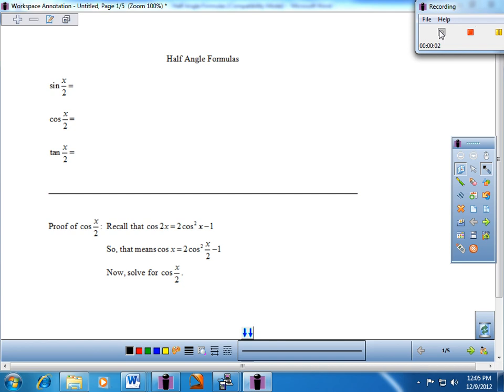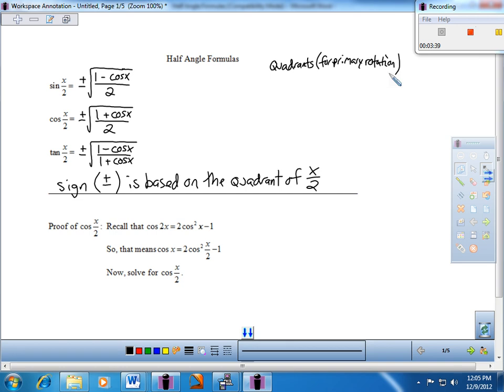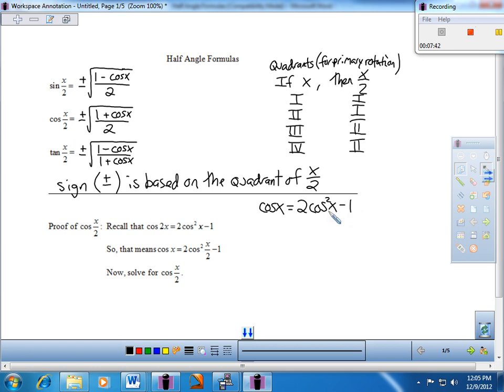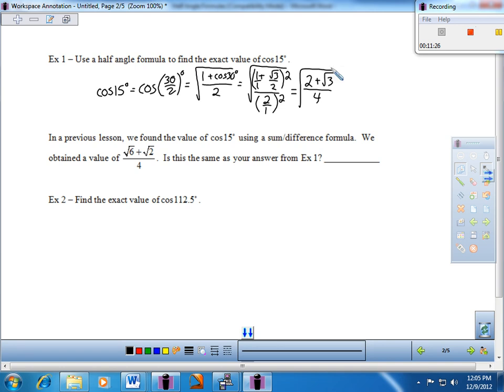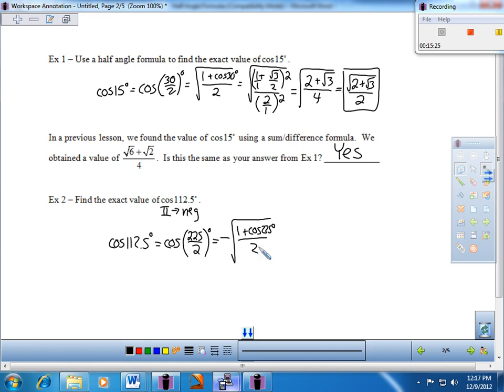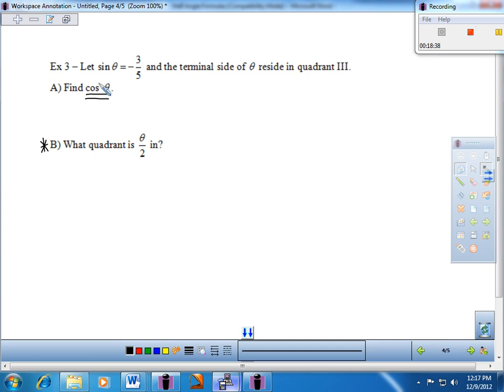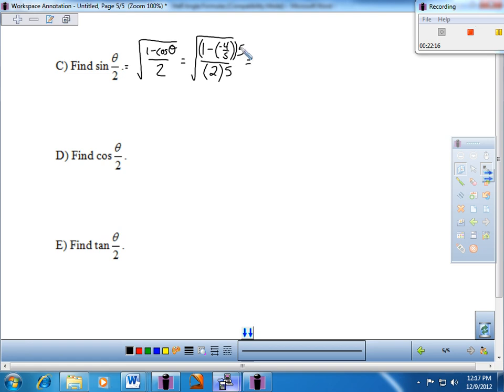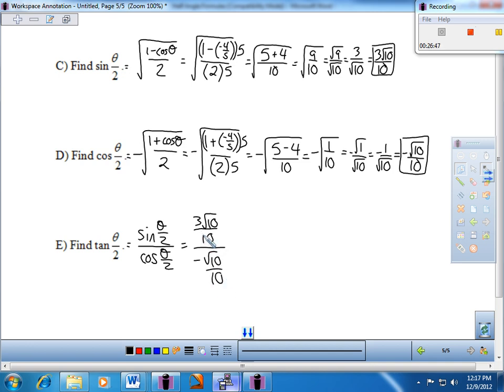Half Angle Formulas